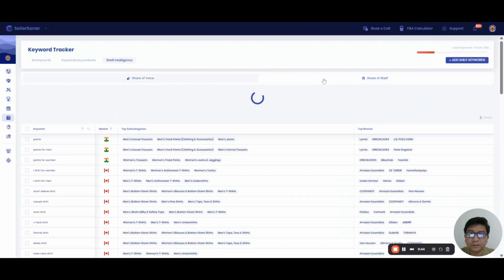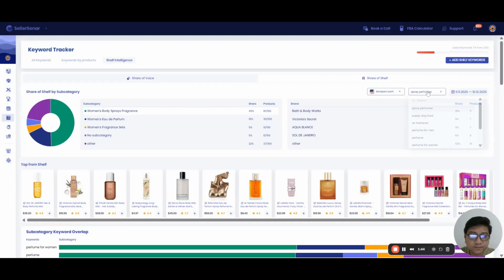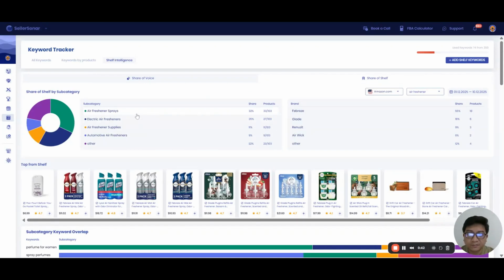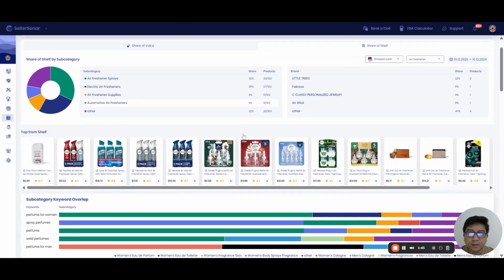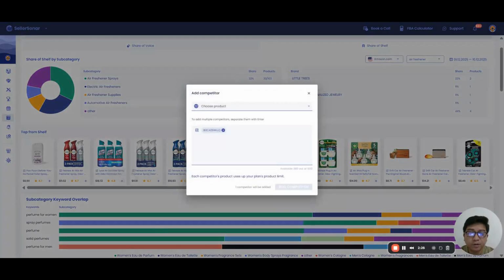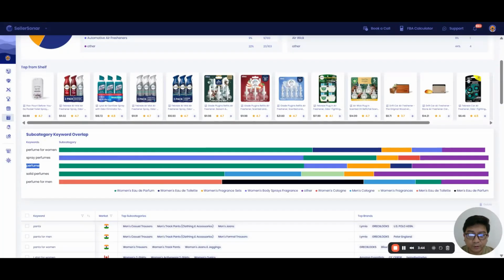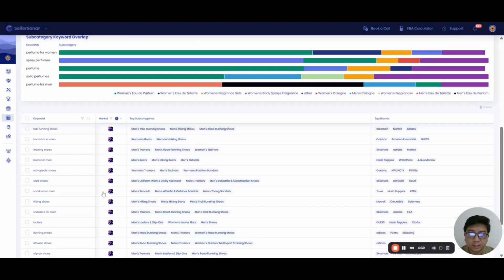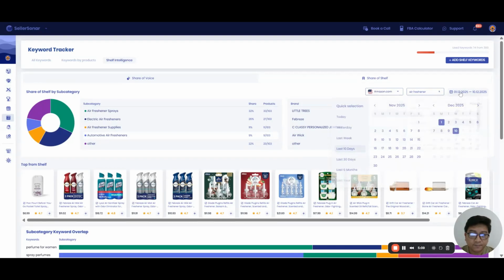SellerSonar Shelf Intelligence Tutorial (Part 2): Share of Shelf Explained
Learn how Share of Shelf works in SellerSonar Shelf Intelligence and how to use it to find the top subcategories where your keyword performs best.

In this tutorial, we cover:
• Where to find Shelf Intelligence in SellerSonar (Keywords Tracking → Shelf Intelligence)
• How to use filters like marketplace, keyword, and time period
• Reading Share of Shelf by subcategory and the pie chart breakdown
• Understanding which brands and how many products appear in each subcategory
• Using the Top Shelf section to view sample products and open them on Amazon
• Adding a product as a competitor directly from the Top Shelf
• Using Subcategory Keyword Overlap to discover related keywords and subcategory distribution
• Managing your Shelf Intelligence keyword list, filtering by marketplace, and deleting keywords
• Important note: deleting keywords removes data for both Share of Voice and Share of Shelf